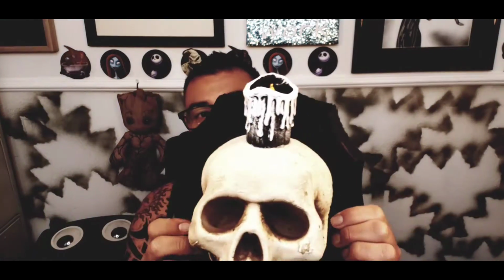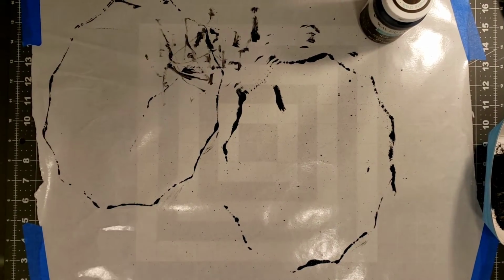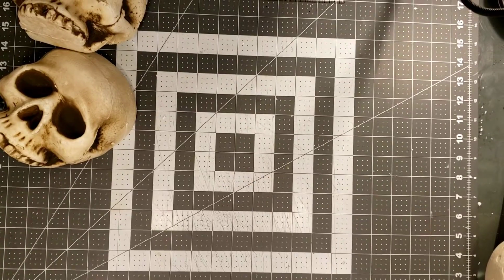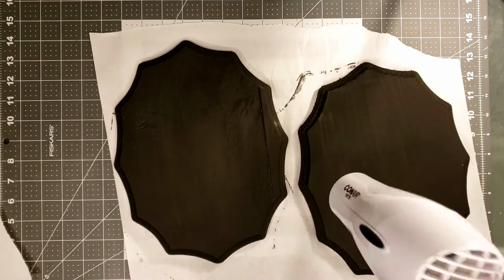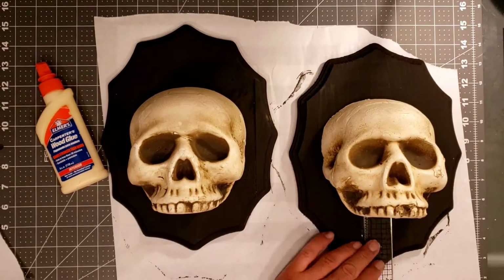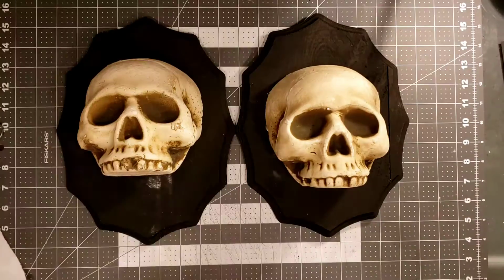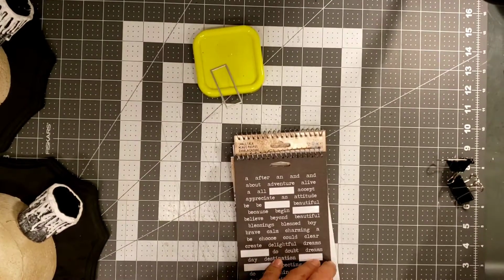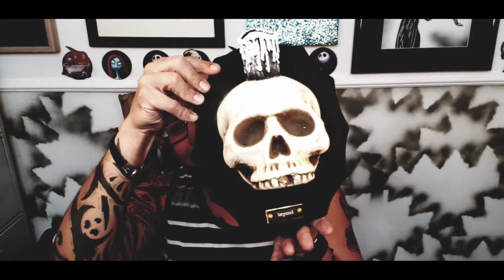DIY - Halloween Wall Decorations - Skulls - Paper to Masterpiece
Hello my little crafting monsters!! So we have a super awesome DIY Halloween project. We are going to make a Halloween wall decoration. This is a super easy wall decor with sale items from Michael's. I will show you step by step how I made these little bad boys!! So go grab that favorite drink, snack, get comfy and enjoy. !